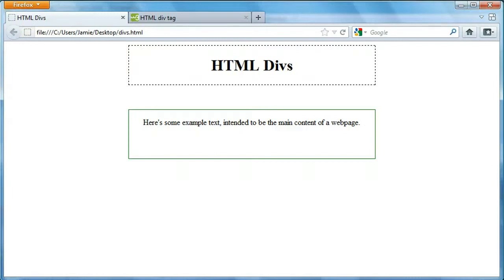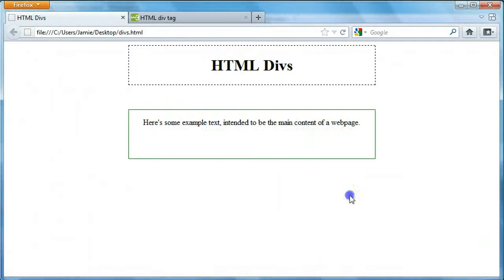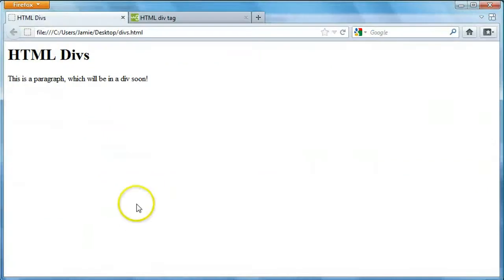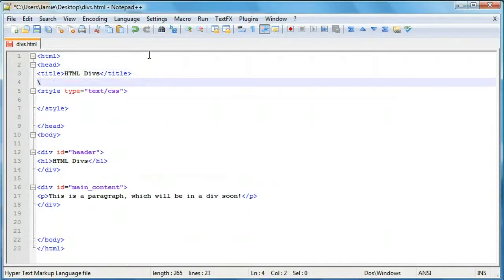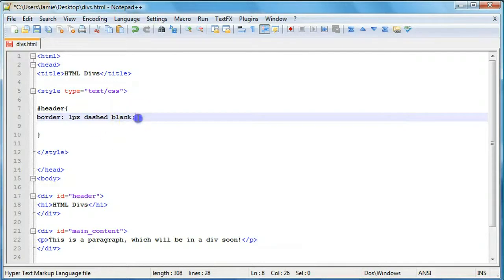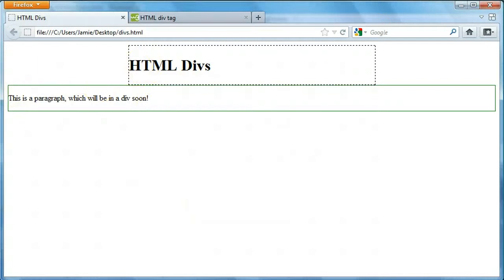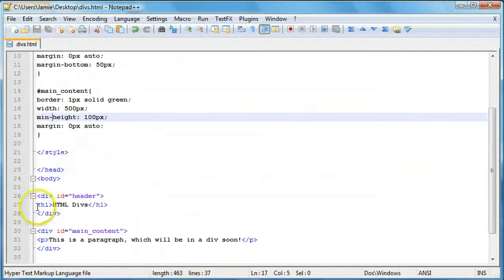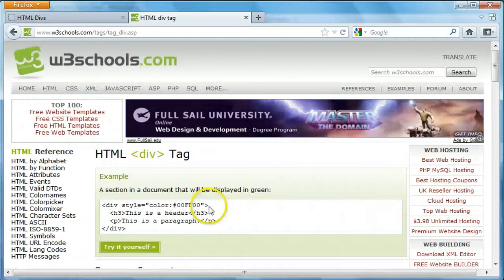HTML Tutorial 20 Divsions-divs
HTML -Divsions divs